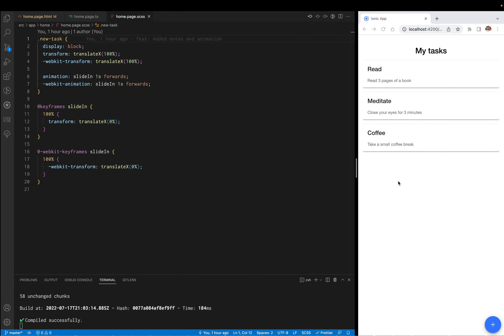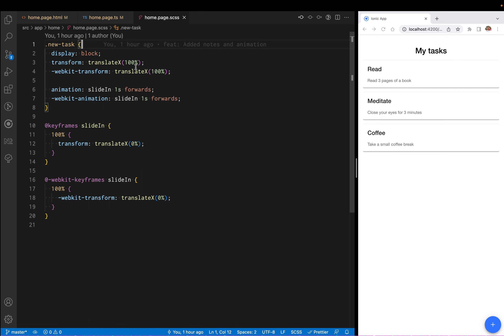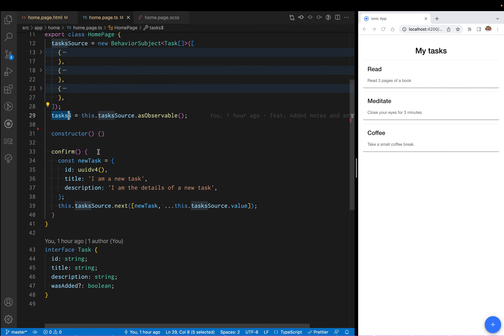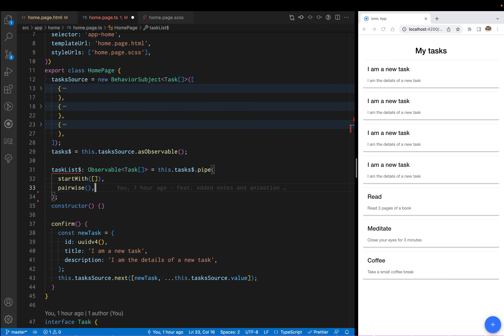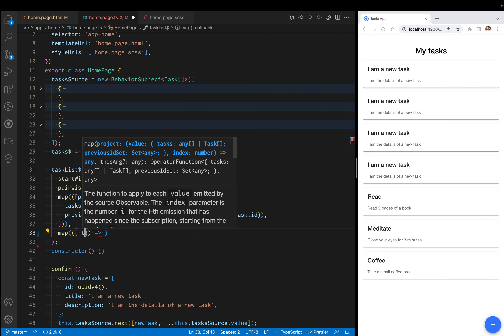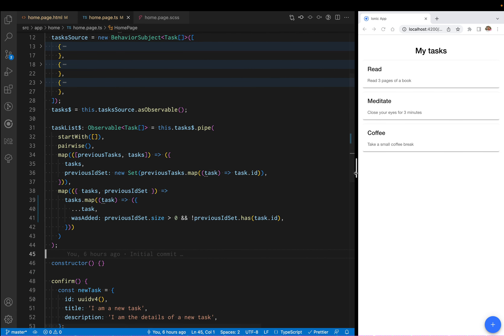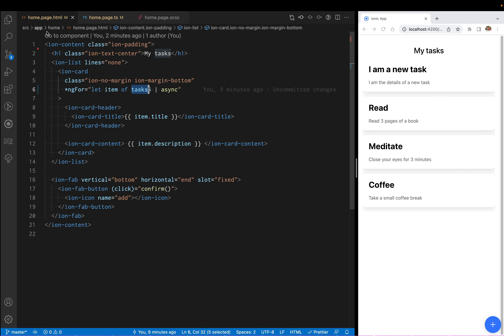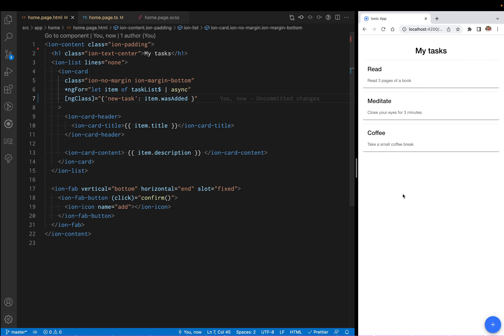Use the pairwise operator to detect new items added to an Observable list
You will use the pairwise operator to detect when a new item is being added to an Observable array so that you can add styles or animations to that item.

If you need the source code for reference it is available at Github